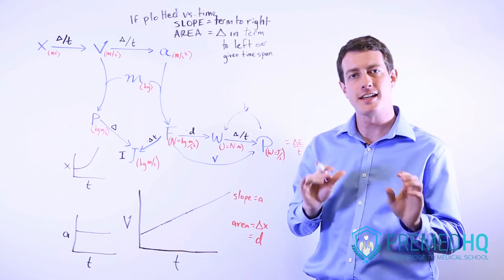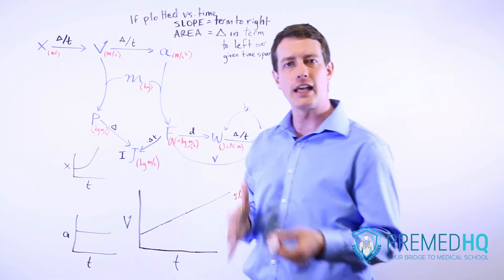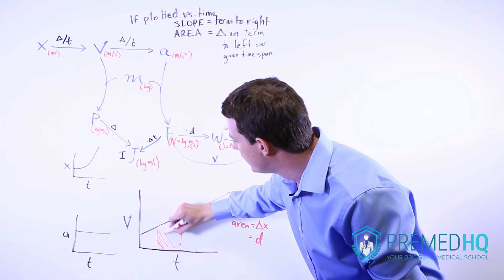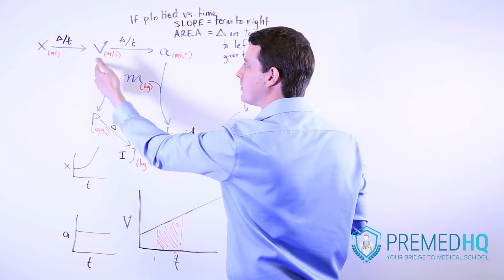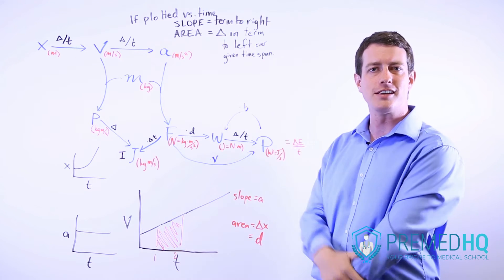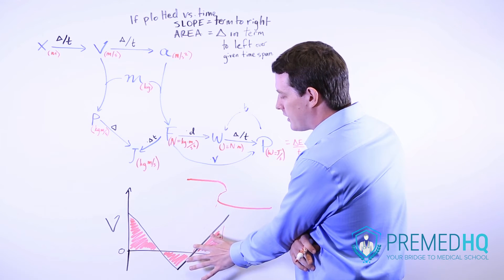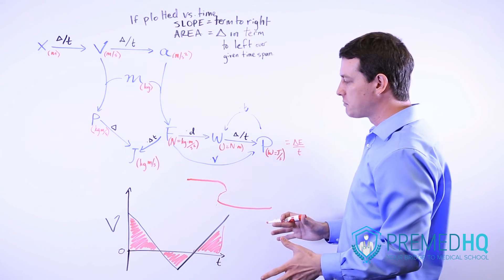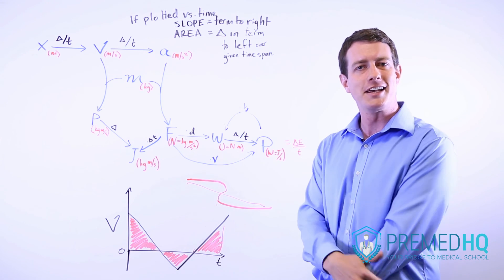MCAT Physics Graphs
Physics Part 2 - Flowchart and reading graphical data.